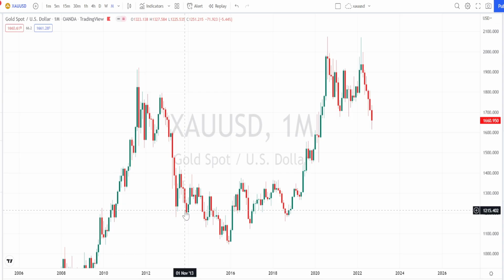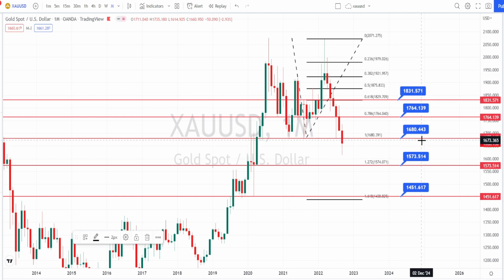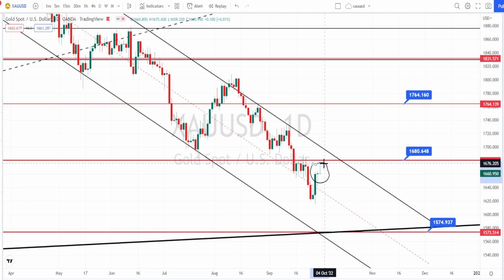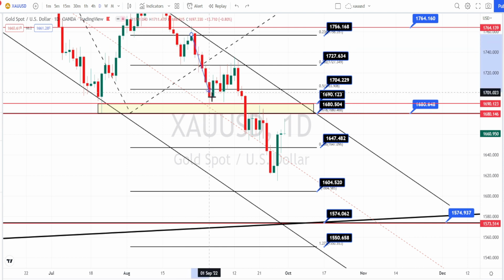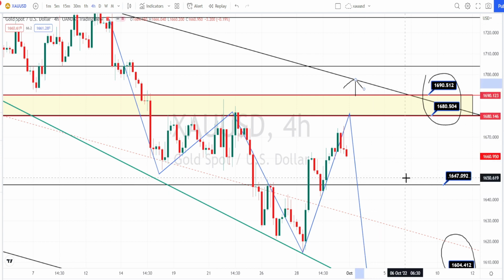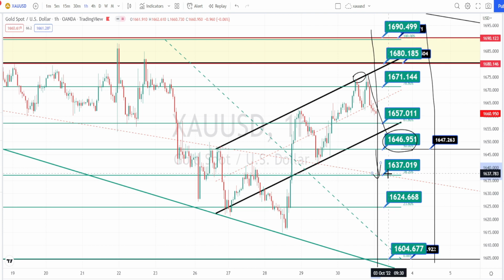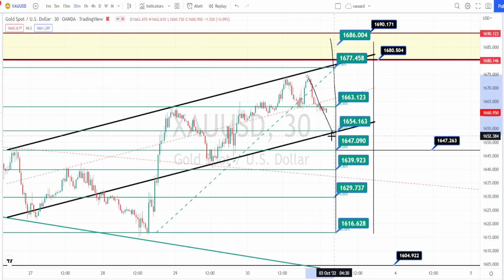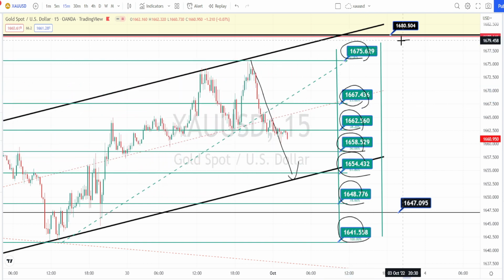XAUUSD 03 MON | XAUUSD Analysis today | xauusd trading strategy | XAUUSD CHART | XAUUSD NEWS OCT